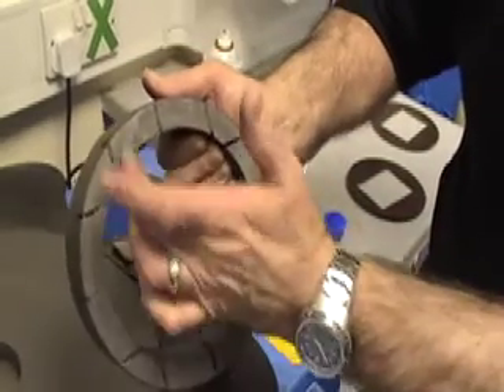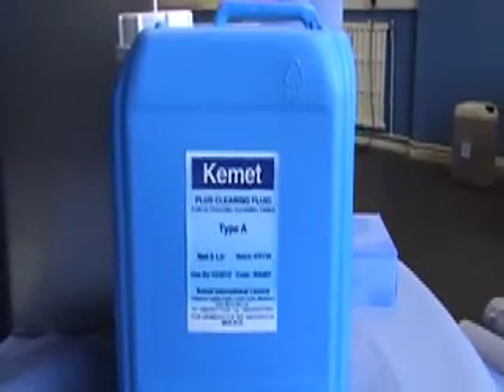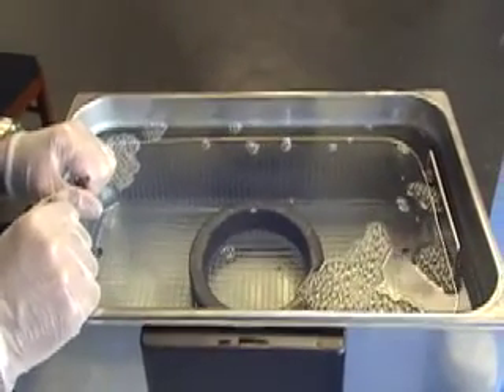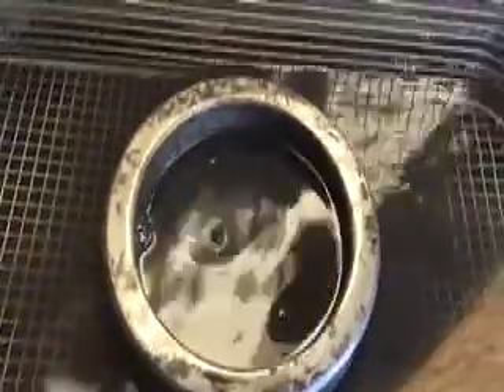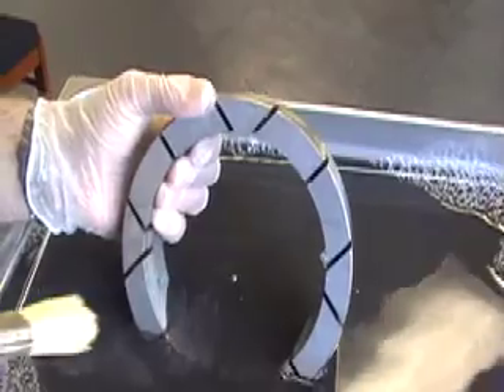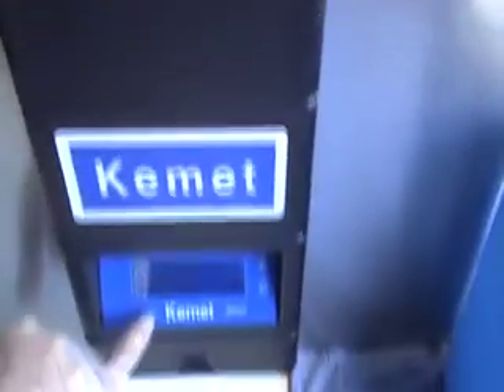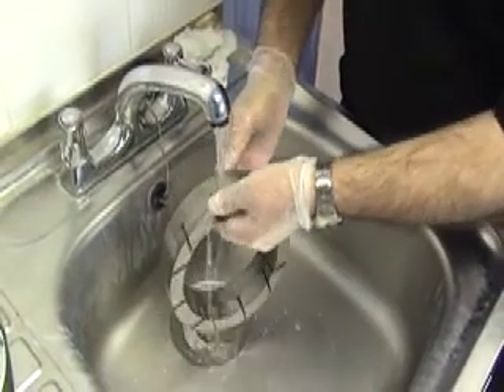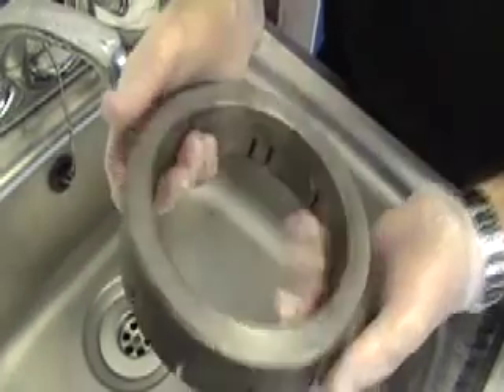Cleaning conditioning rings using Kemet Ultrasonic Cleaners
We show how to clean dirty conditioning rings from a lapping machine using a Kemet Gem ultrasonic cleaner and Kemet Type A cleaning fluid. Perfectly clean parts in under 10 mins